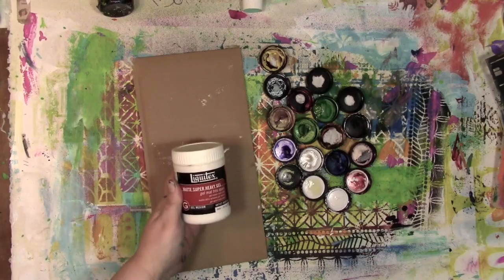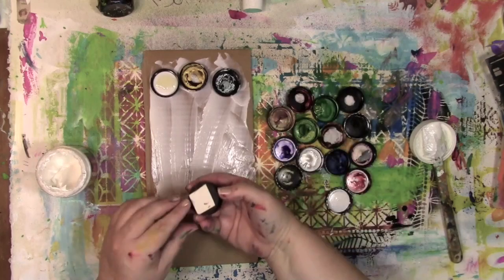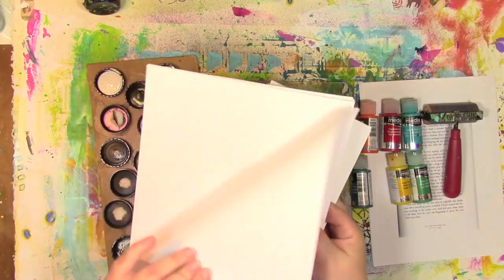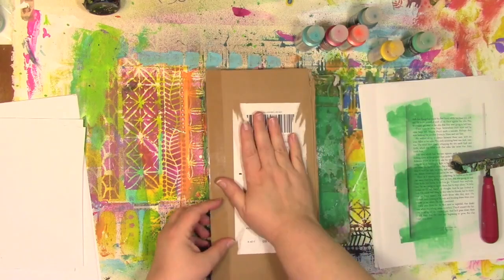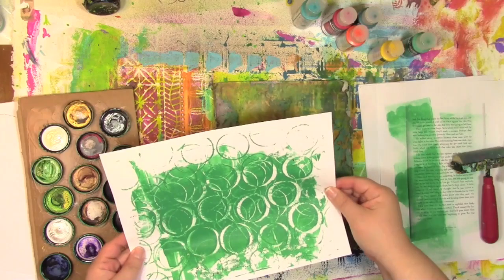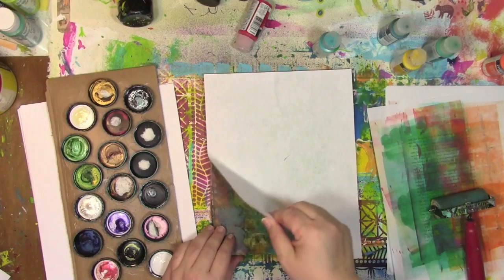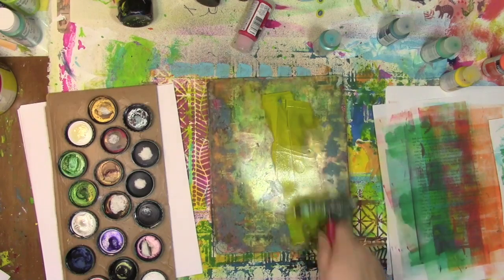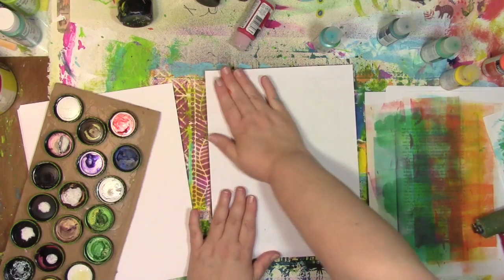Turning Junk in a Tool for Gelli Printing®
Old paint lids are repurposed into a pattern making tool for the Gelli Plate®! See how the layers of color build up!

New to Gelli Printing®?  All sorts of getting started information and videos can be found